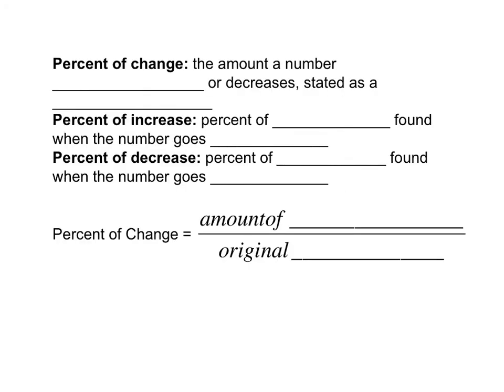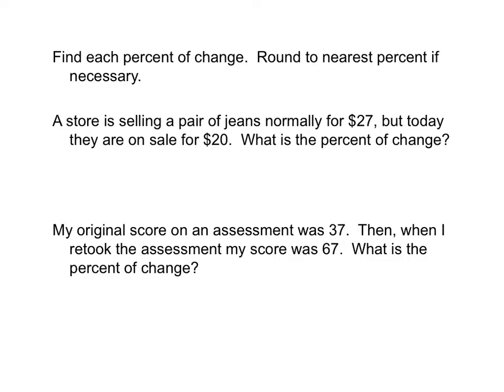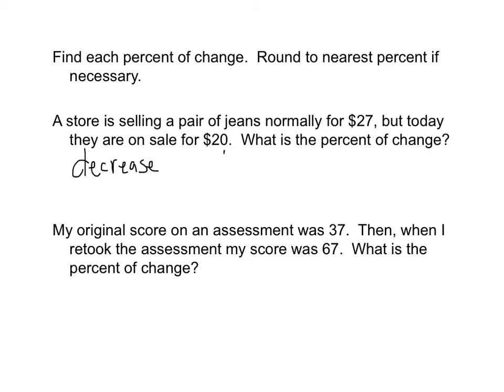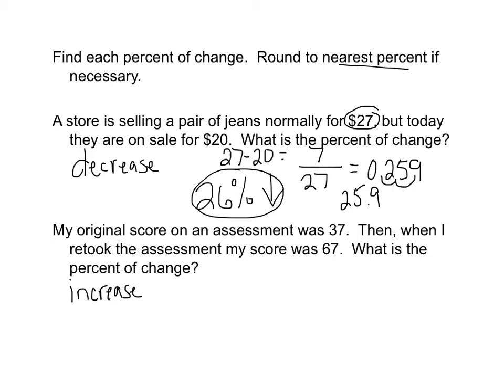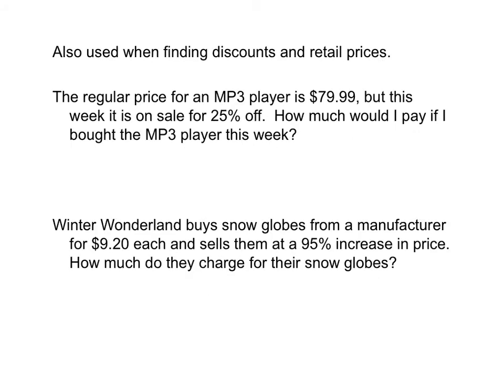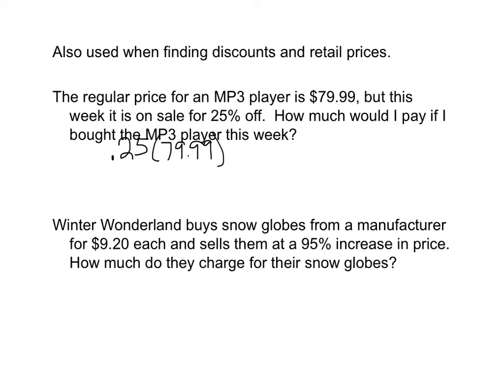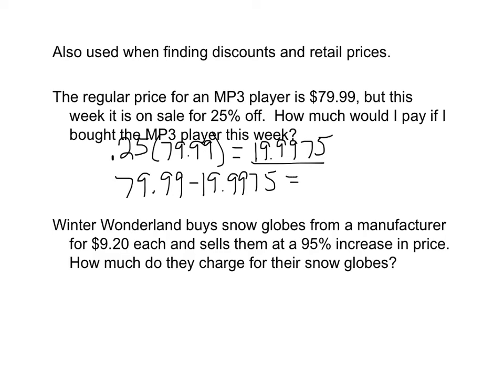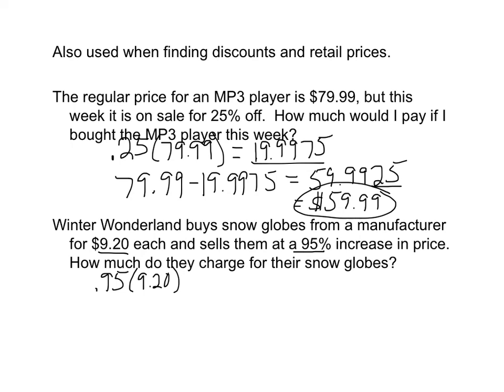Percent of Change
Finding the percent of change.